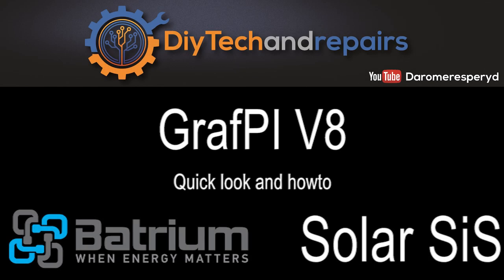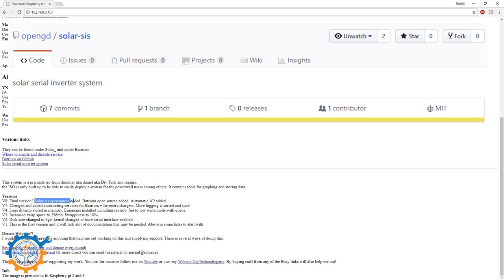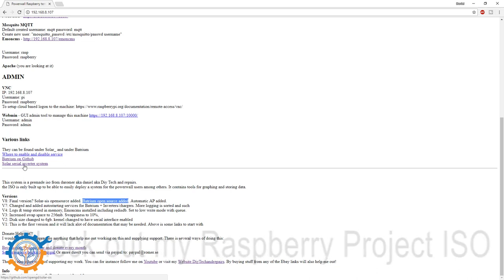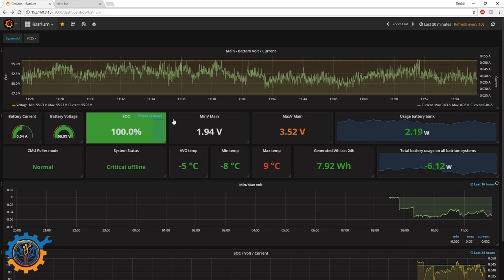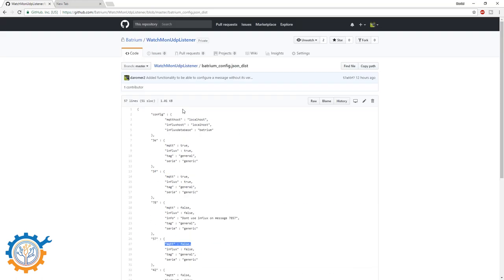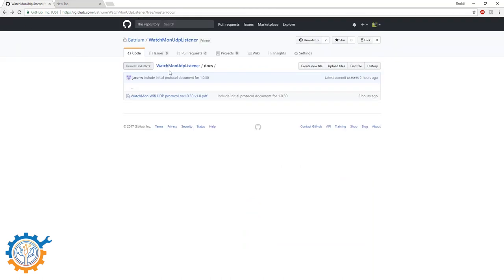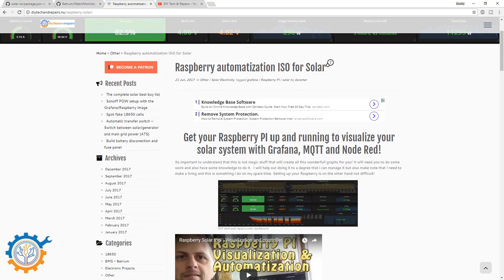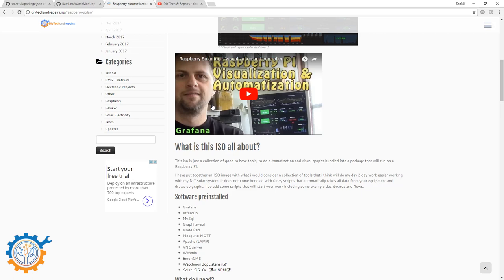Batrium - SolarSiS - GrafPi - Release 2017 December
A bit longer look at whats actually included in this release! You cant miss this!

This project has taken me allot of time to be part of. Way to much frankly. Thanks all!

Follow up videos:
More detail regarding the new stuff